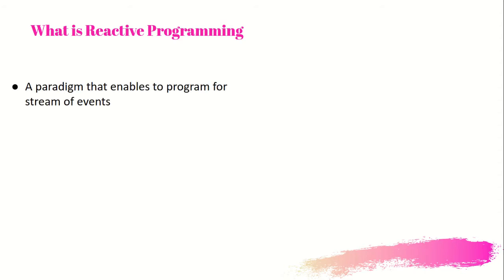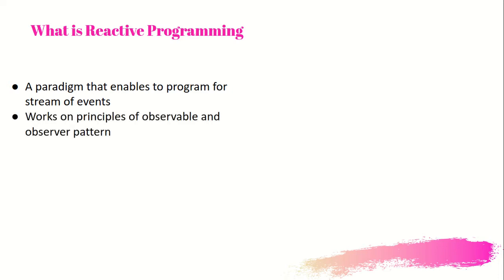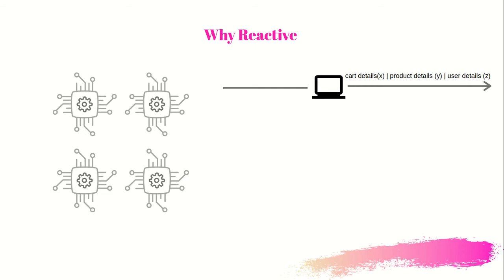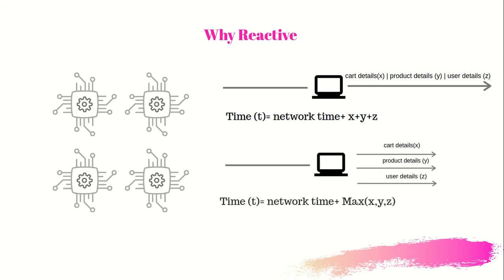1 Reactive Programming Introduction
Reactive is not new in Software Engineering. Within few years, we have seen increase in reactive solutions at a large scale. Let us look what reactive programming actually means.

Reactive programming is a paradigm which enables to program for streams of data in non blocking (asynchronous) manner. It makes the solutions such that the system reacts to the stream of events.

Course on Udemy:
RxJava Course: